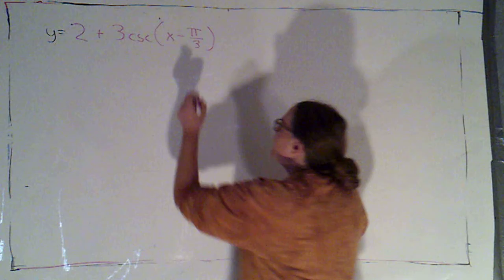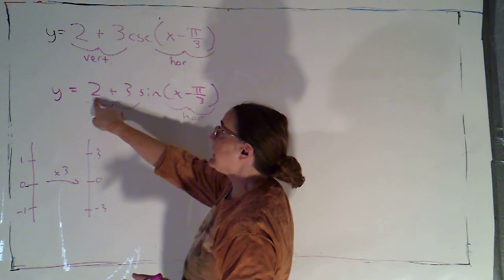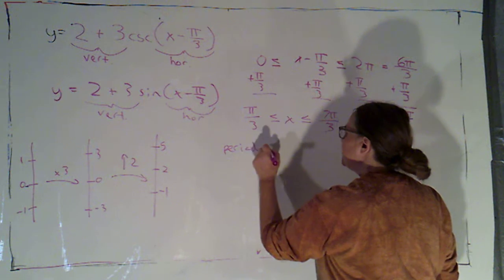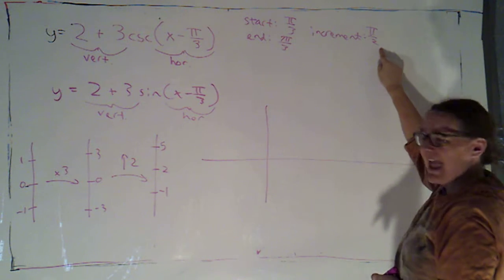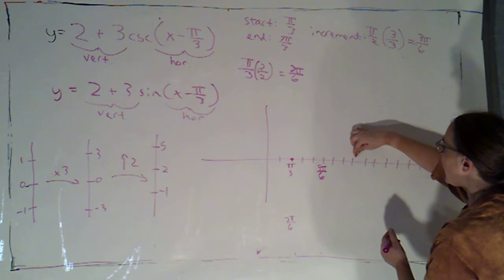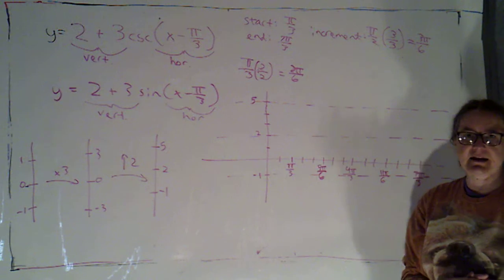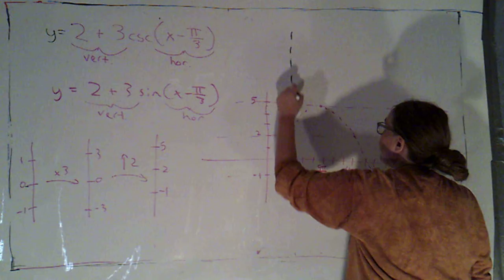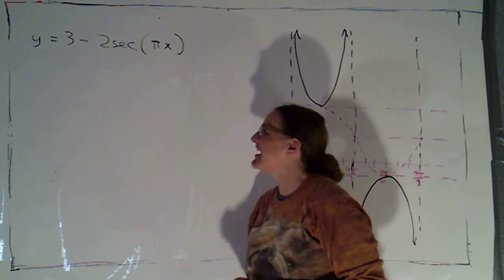Trig 4 4 part 4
Example 2:  a tranformation of cosecant.